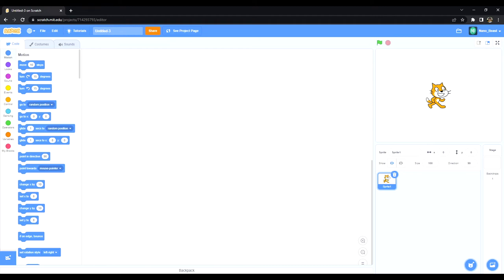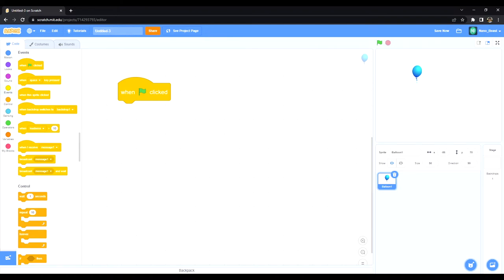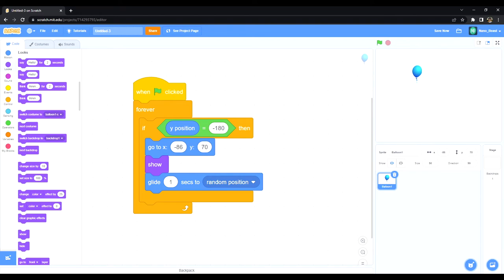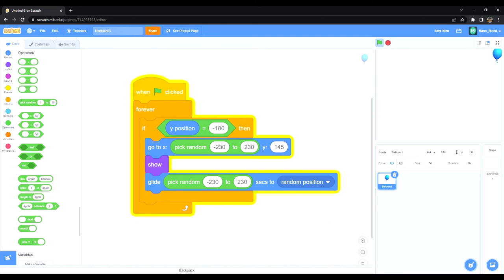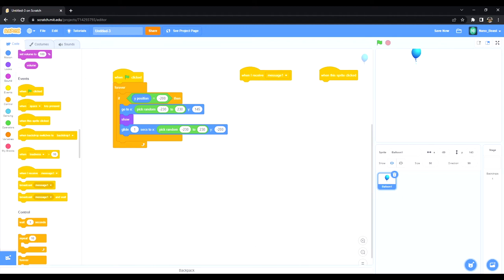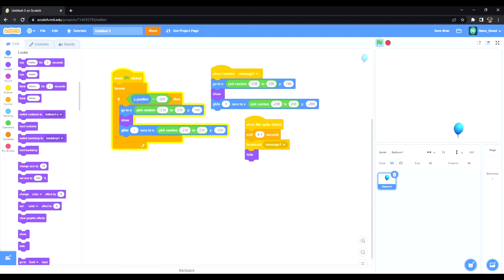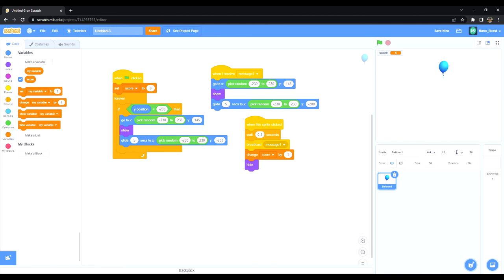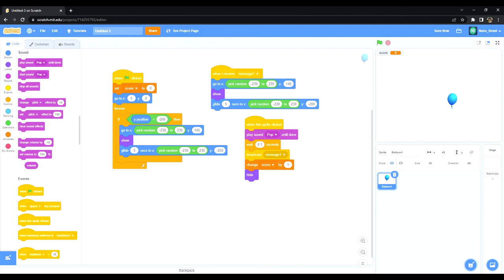How To Make a Simple Floating Balloon Game on Scratch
Apologies for the poor audio quality. This is a tutorial on how you can make a floating balloon game. I hope this tutorial helped you all on how to make your very own game. If you guys have any questions or suggestions please leave them in the comments.